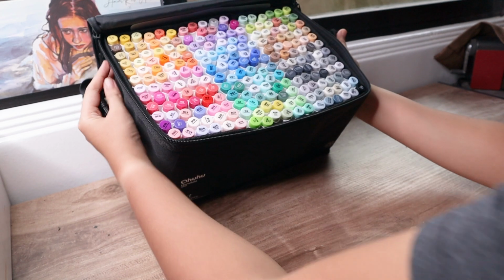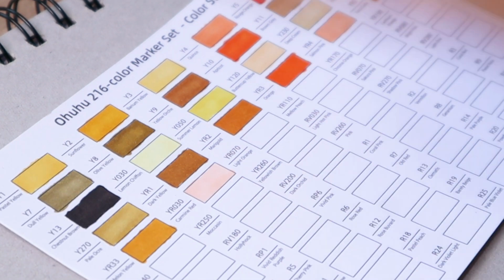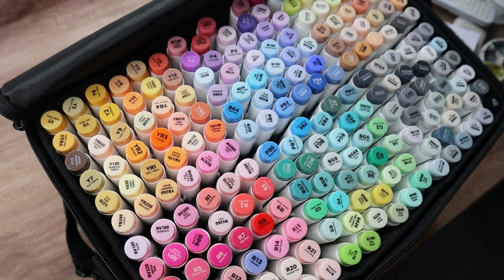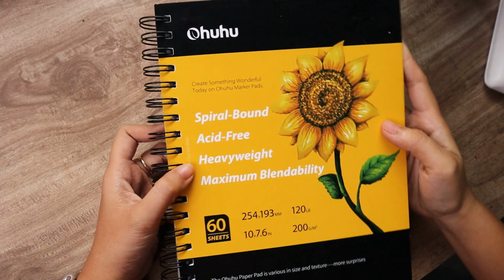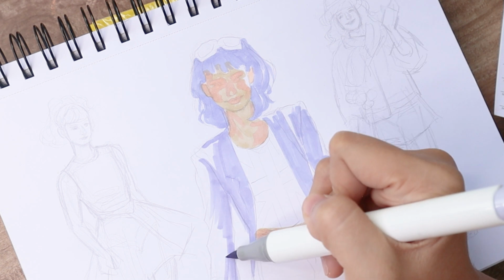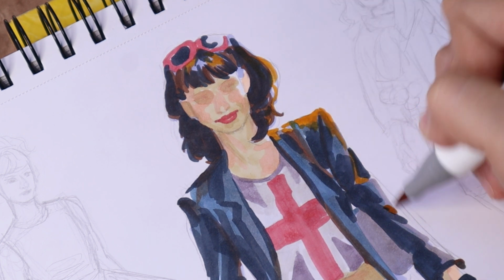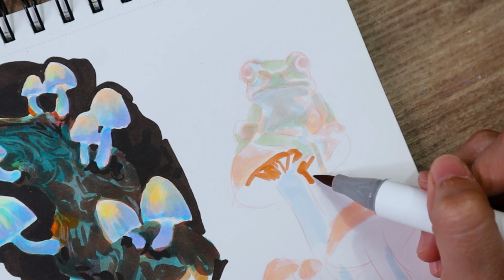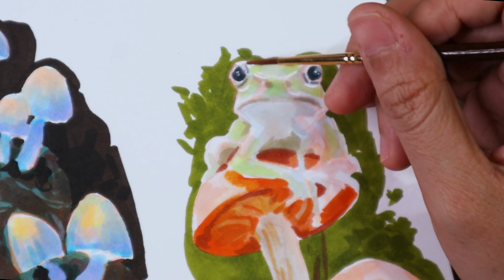Ohuhu Honolulu series 216 marker set review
This set was sent by @ohuhuart_official  for review.

time stamps:
0:00 intro
0:50 swatches
1:41 color match/color names
4:09 colorless blender
5:16 color selection thoughts
7:24 marker pad review/ some sketches
9:10 fashion sketch demo
11:20 blending
13:12 mushroom drawing